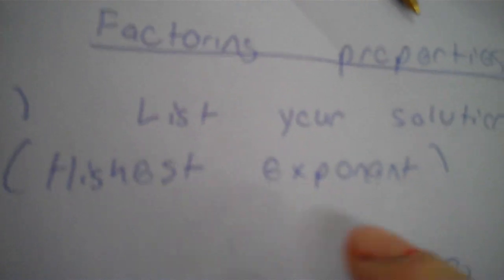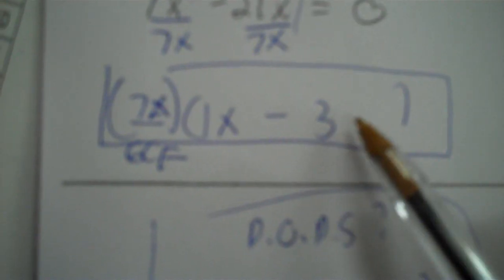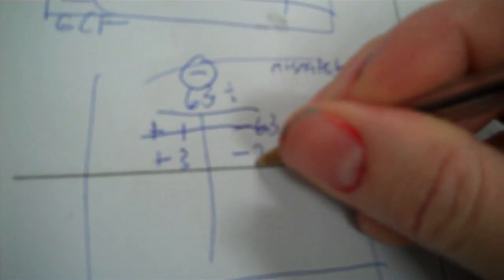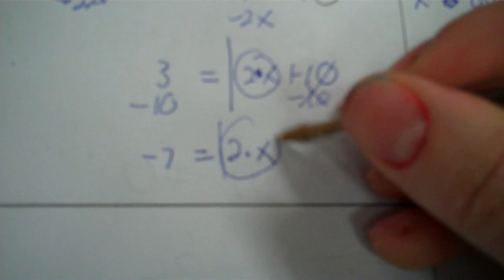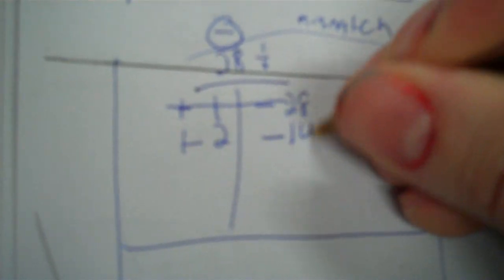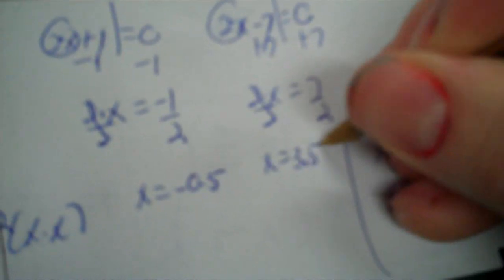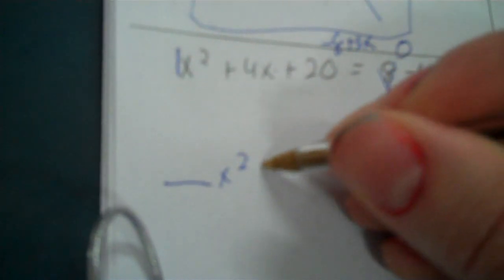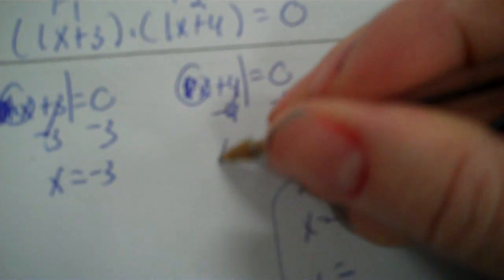Extended Algebra 10 7 2